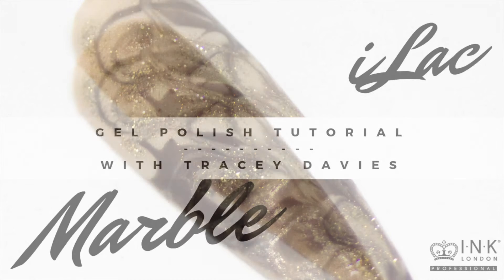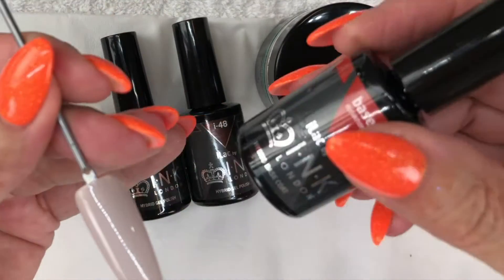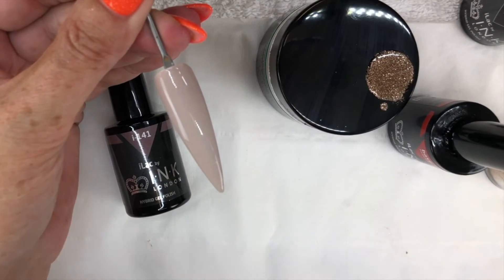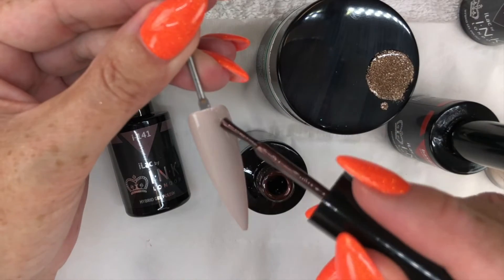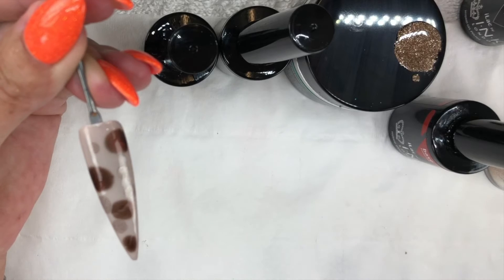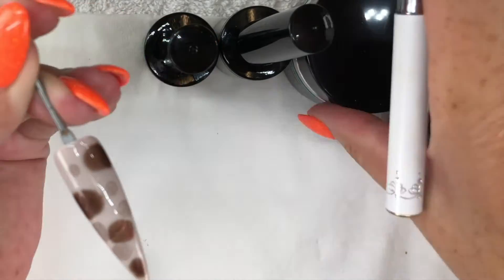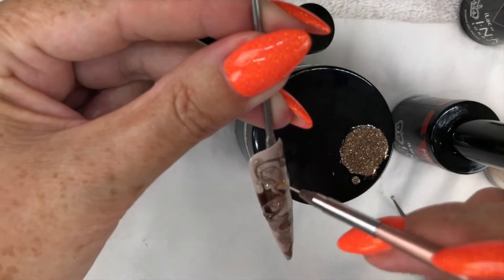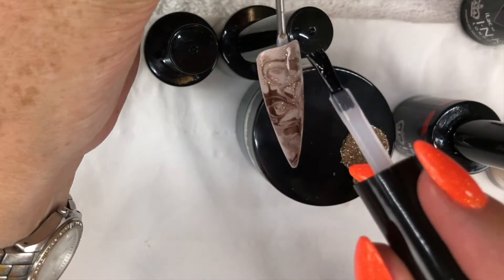Marble gel polish design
A fabulous quick and easy marble effect using iLac gel polish by our Portsmouth based Educator Tracey Davies.

Music purchased and licensed from audiojungle.net